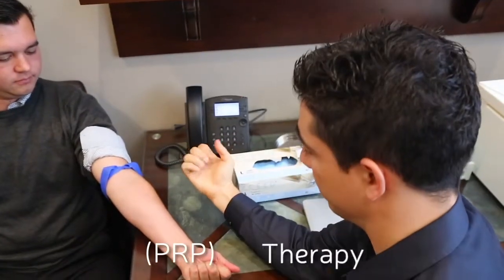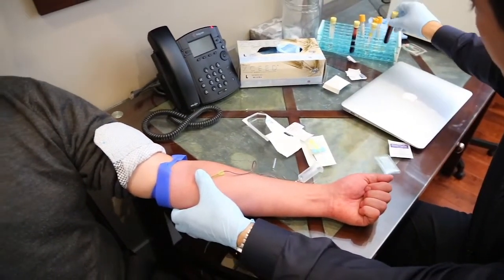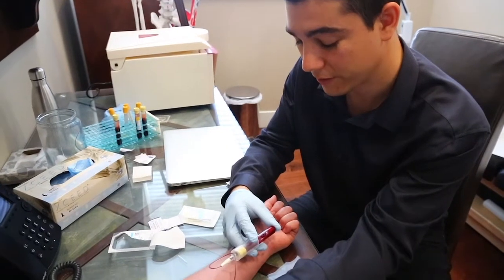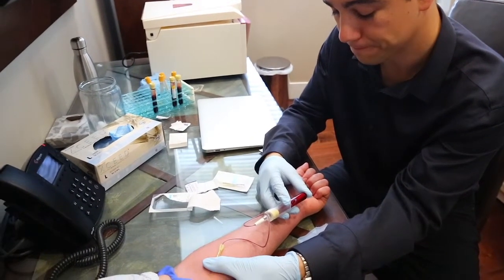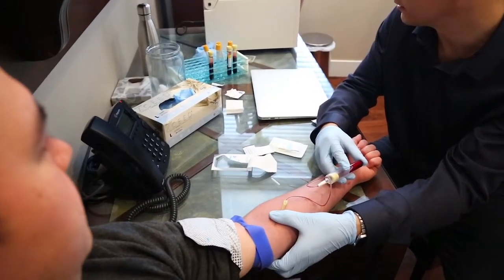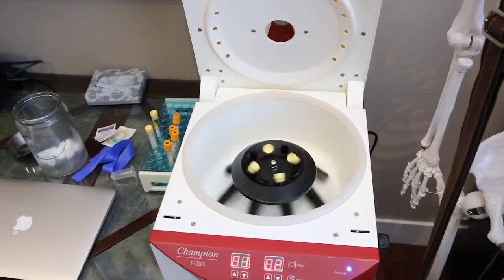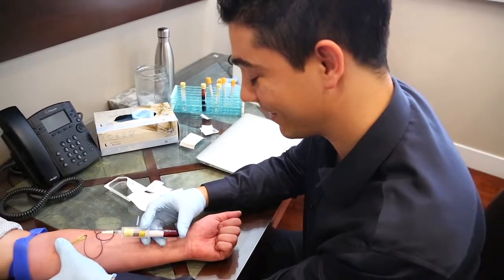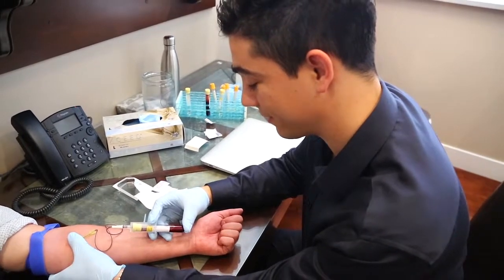Platelet Rich Plasma Therapy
Dr. Sharon Gurm discusses Platelet Rich Plasma Therapy.

Platelet Rich Plasma is a component of blood, which is extracted from the same patient it will be used to treat. Thus the treatment itself does not require any external chemicals or additives, which virtually negates any risk of allergy or sensitivity. In other words, Platelet Rich Plasma is a component of your own blood that is gently extracted and isolated, then used to promote healing in your damaged tissues. The goal of PRP therapy is to concentrate on the growth factors found in your blood and use them to supercharge the natural healing processes.

We hope you guys enjoy this!